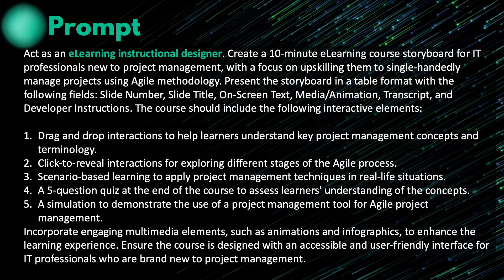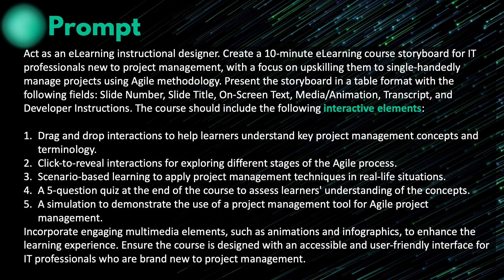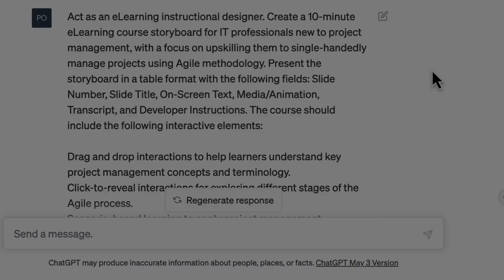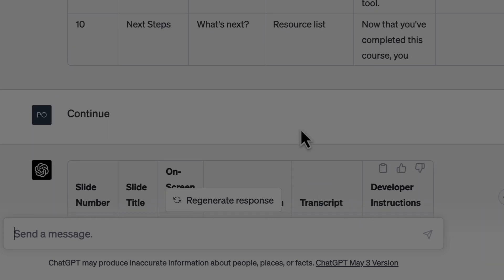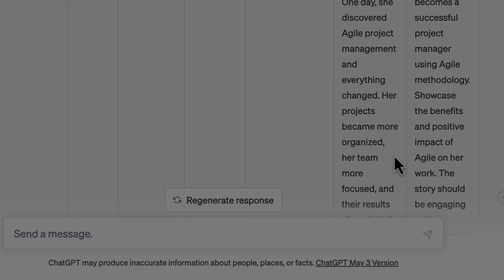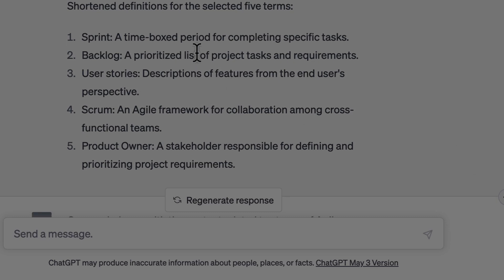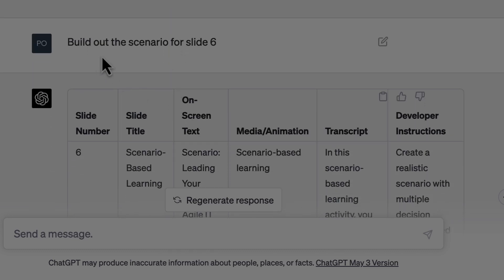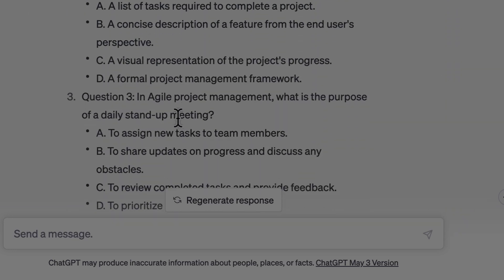From Prompts to eLearning Storyboard with ChatGPT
Are you tired of spending countless hours creating eLearning storyboards from scratch? Do you want to learn how to use the power of artificial intelligence to streamline the process and create engaging courses in no time? Look no further than ChatGPT! In this video, I'll take you on a behind-the-scenes journey and show you how to write a comprehensive prompt, submit it to ChatGPT, and generate a complete eLearning storyboard using AI. I'll cover everything from target audience and course content to interactive elements and multimedia enhancements, all while emphasizing the importance of being descriptive and specific in your prompts. So, whether you're a seasoned eLearning designer or just starting out, join me as I explore the ChatGPT way of creating eLearning courses!

00:00 Introduction: Exploring Storyboarding with ChatGPT
00:16 The Importance of a Comprehensive Prompt
00:24 Getting Started with Storyboarding
00:37 Breaking Down the Prompt
00:55 Specifying the Target Audience and Objectives
01:14 Structuring the Course Content
01:34 Formatting the Storyboard
01:56 Adding Interactive Elements
02:28 Emphasizing Multimedia and Accessibility
02:52 Reviewing the Generated Storyboard
03:04 Analyzing the Table Format
03:17 Course Introduction and Learning Objectives
03:28 Key Concepts and Terminology
03:41 Exploring Agile Stages
03:48 Scenario and Simulation
03:54 Knowledge Check and Course Summary
04:07 Disclaimer and Next Steps
04:18 Fine-Tuning the Storyboard
04:25 Modifying Course Introduction
04:59 Drag-and-Drop Interaction
06:20 Content Related to Agile Process
06:39 Click-to-Reveal Interaction
06:50 Customizing Interactions
06:57 Building Out the Scenario
07:09 Using Scenario Structure
07:20 Expanding the Simulation Steps
07:34 Simulation for Jira
07:53 Expanding with Quiz Questions
08:06 Finalizing the Storyboard
08:11 Fine-Tuning with ChatGPT
08:17 Using Pre-existing Content
08:42 Conclusion: Step-by-Step Storyboarding with ChatGPT
08:49 Outro

Here's the prompt I used for generating the storyboard:
Act as an eLearning instructional designer. Create a 10-minute eLearning course storyboard for IT professionals new to project management, with a focus on upskilling them to single-handedly manage projects using Agile methodology. Present the storyboard in a table format with the following fields: Slide Number, Slide Title, On-Screen Text, Media/Animation, Transcript, and Developer Instructions. The course should include the following interactive elements:
-- Drag and drop interactions to help learners understand key project management concepts and terminology.
-- Click-to-reveal interactions for exploring different stages of the Agile process.
-- Scenario-based learning to apply project management techniques in real-life situations.
-- A 5-question quiz at the end of the course to assess learners' understanding of the concepts.
-- A simulation to demonstrate the use of a project management tool for Agile project management.
Incorporate engaging multimedia elements, such as animations and infographics, to enhance the learning experience. Ensure the course is designed with an accessible and user-friendly interface for IT professionals who are brand new to project management.